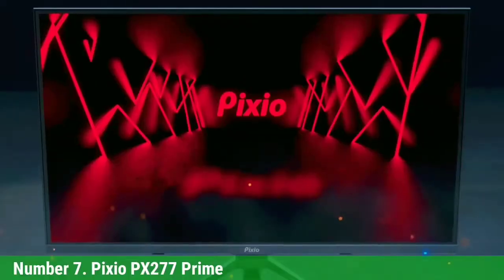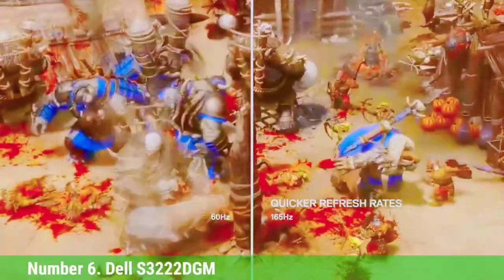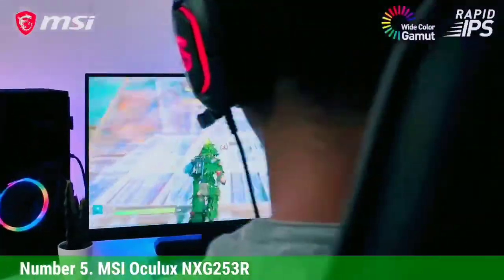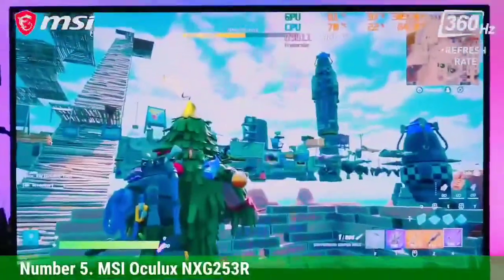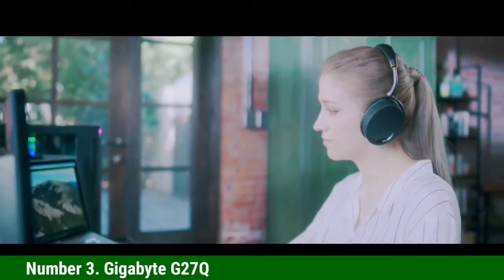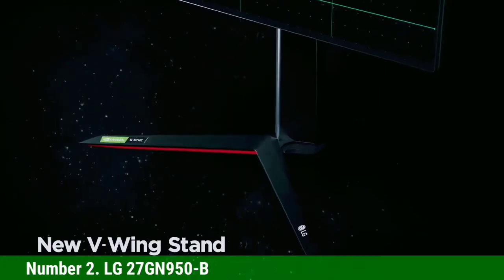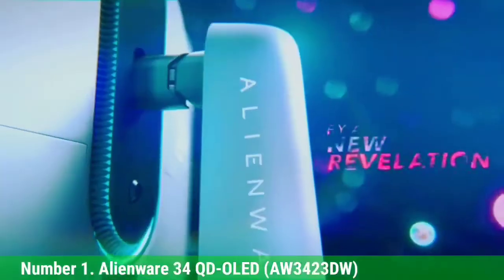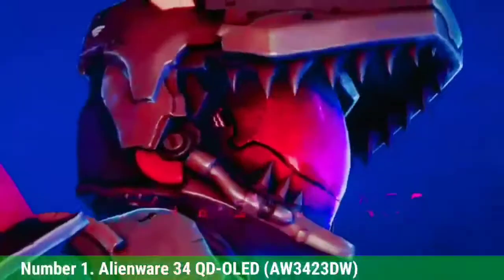Top 7 Best IPS Gaming Monitor In 2022